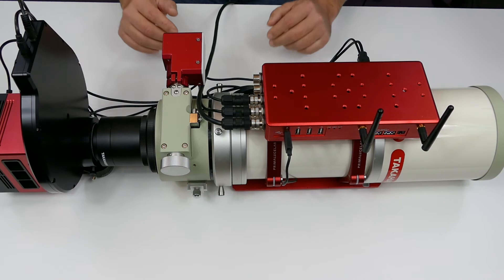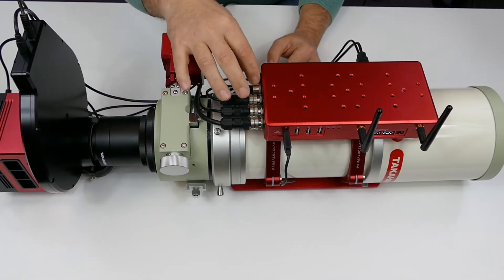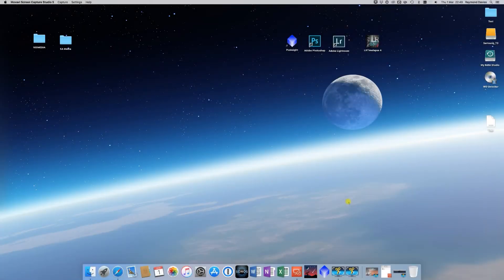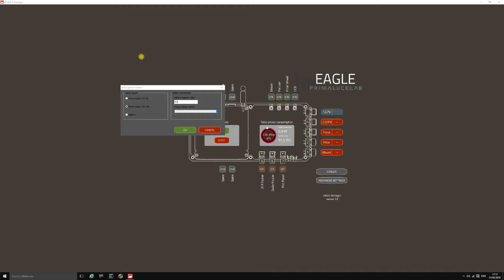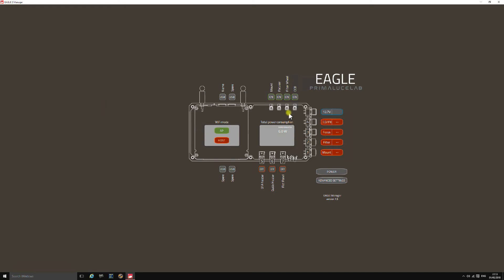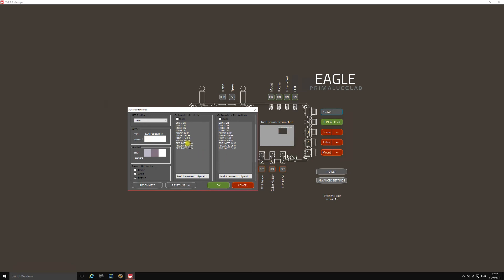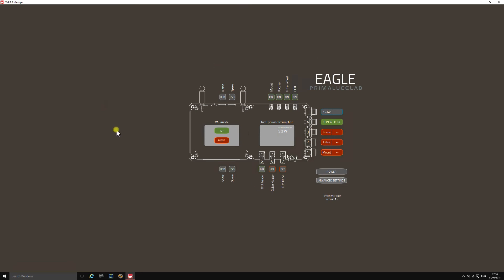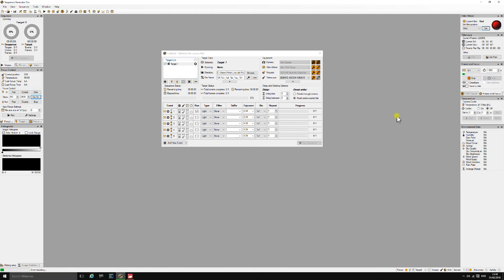PrimaLuceLab Eagle2 Pro mounted on Takahashi FSQ106 with software demonstration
This is the second video in a short series demonstrating the PrimaLuceLab Eagle2 Pro astro imaging computer.